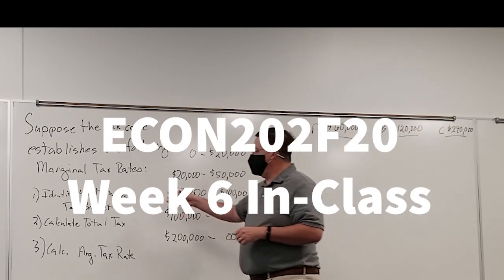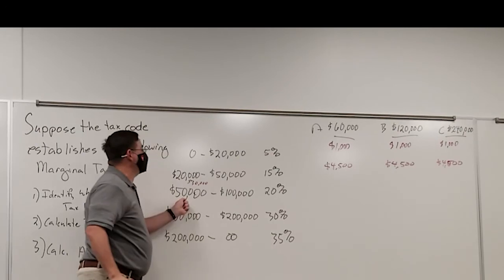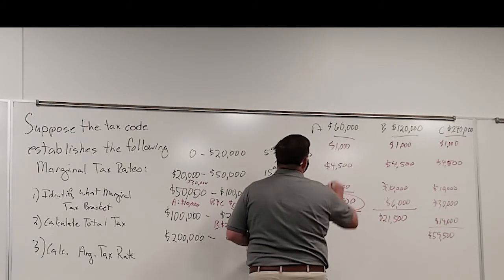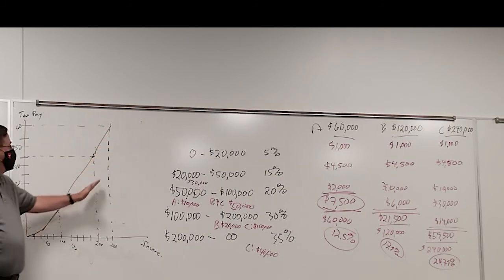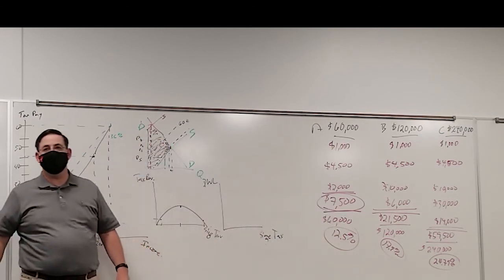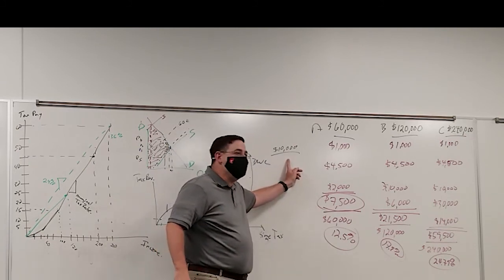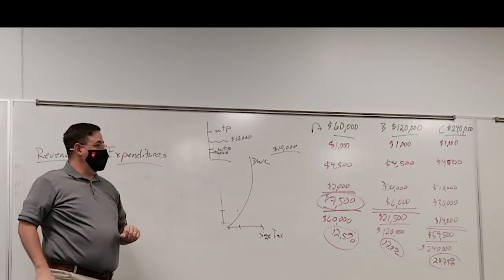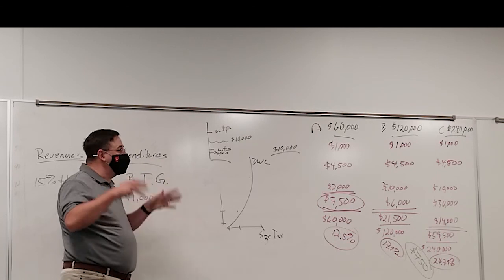ECON202F20 In Class Week 6